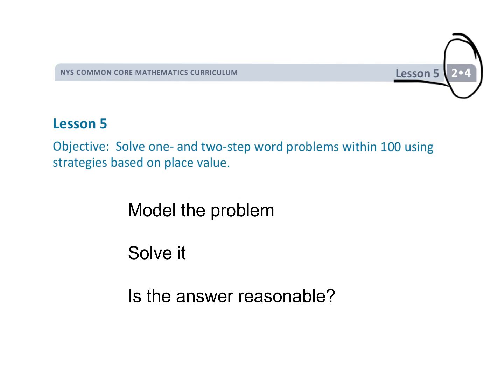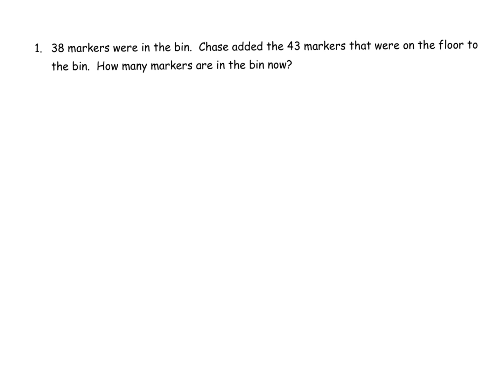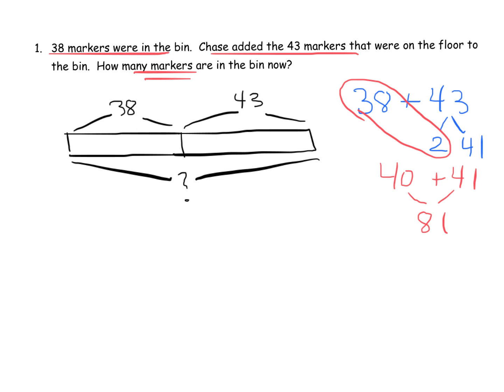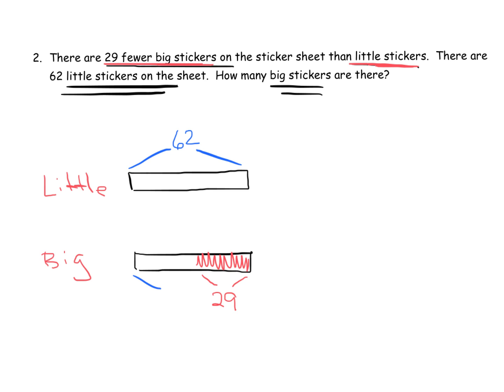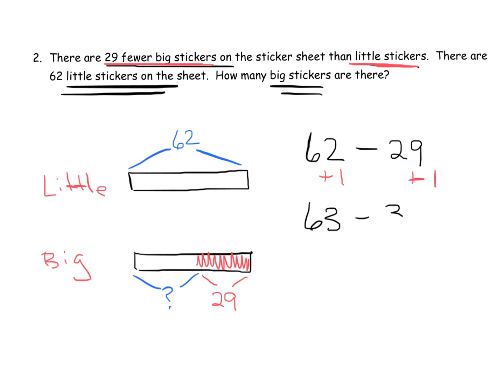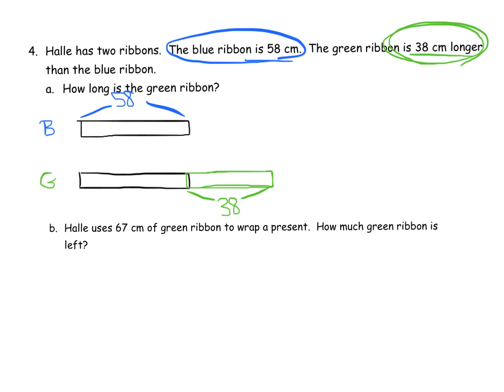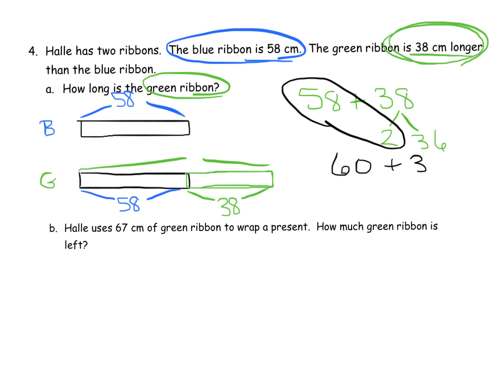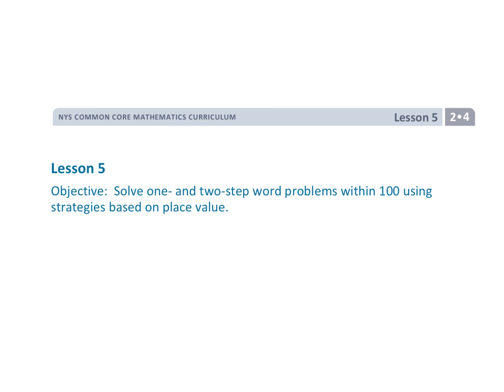Eureka Math Grade 2 Module 4 Lesson 5 (updated)